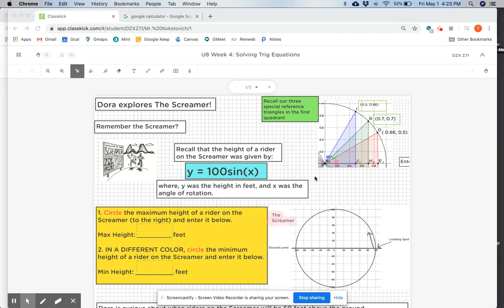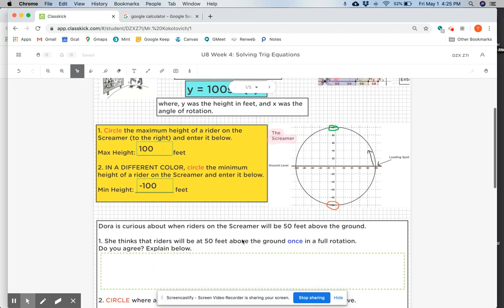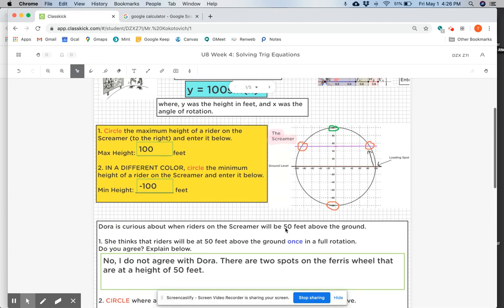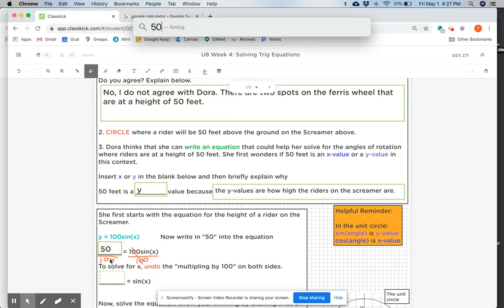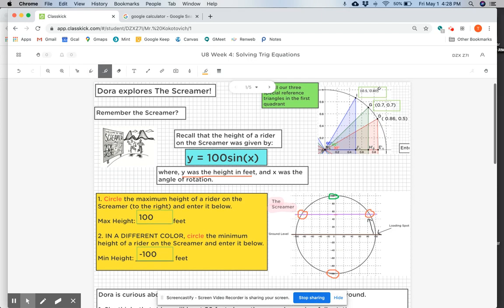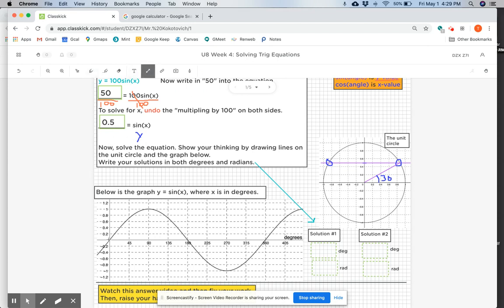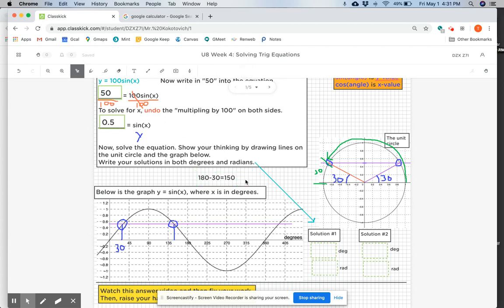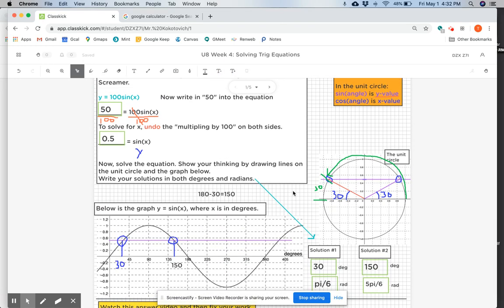First Page Hint/Answer